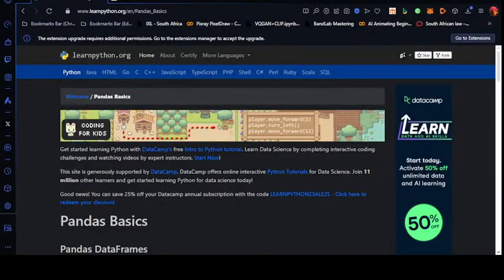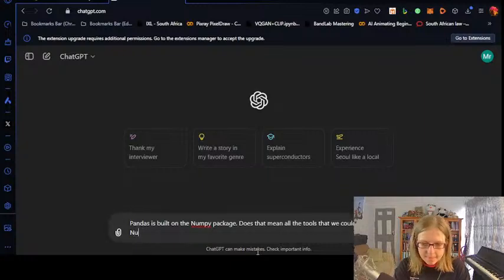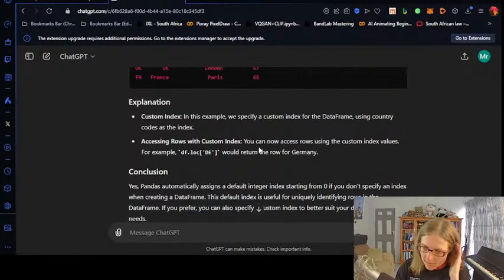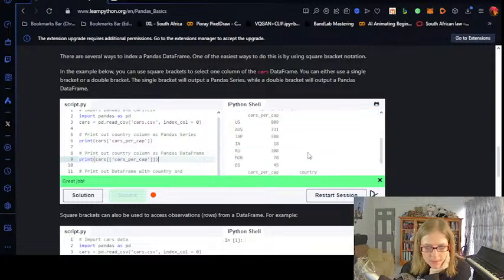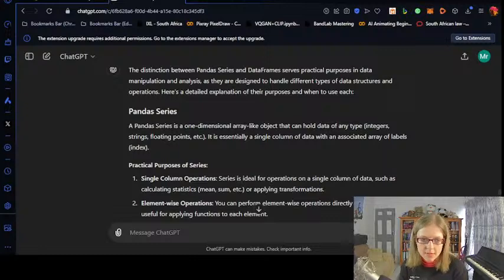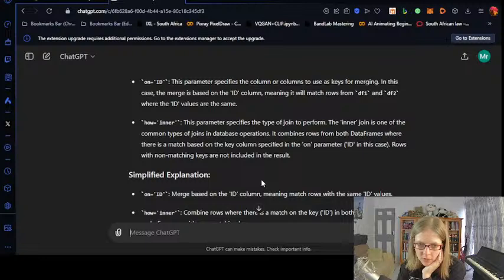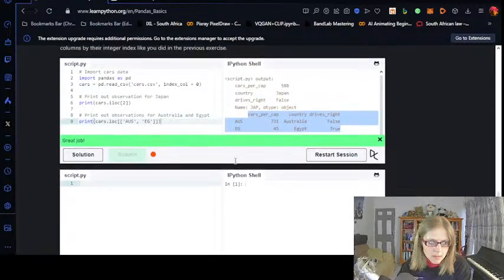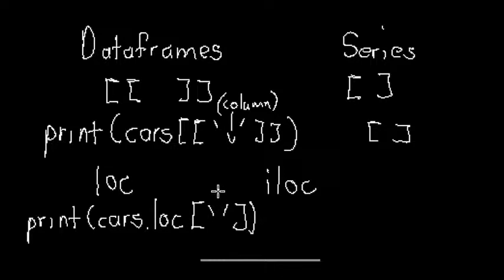Code VLOG 09: Pandas Library Python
Moving on to more advanced concepts in Python 🧠🧠 We learn Pandas Basics!

We explore how to access specific rows and columns in a Pandas DataFrame using single brackets for Series and double brackets for DataFrames, showcasing practical examples for each.

Additionally, we discuss the distinction between Series and DataFrames, where Series are ideal for single-column operations and element-wise operations, while DataFrames excel at multi-column operations, data manipulation, and complex data structures.

We also cover Python's slicing notation, explaining how [start:stop] works for selecting elements in lists, arrays, and DataFrames, with a focus on the half-open interval logic.

Furthermore, we delve into the concept of element-wise operations, demonstrating how to apply functions to each element of a Series or DataFrame.

TIMESTAMPS:
00:00 Introduction
02:02 Introduction/Overview of Pandas Basics
16:44 The relationship between Pandas and NumPy
27:04 Creating a DataFrame in Pandas without specifying an index
32:34 Break (video interlude)
45:28 Indexing DataFrames
53:42 Using index_col=0
01:01:26 Pandas Series vs Pandas DataFrame
01:08:49 Element-wise Operations
01:10:36 Data Manipulation (DataFrames)
01:27:37 Accessing Observations (Rows) and Columns
01:36:47 Summary and Notes